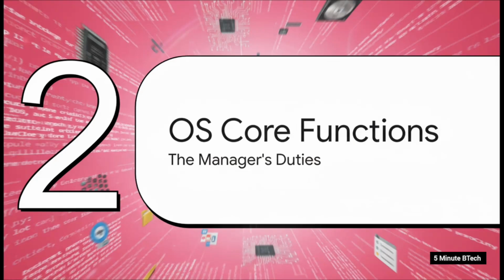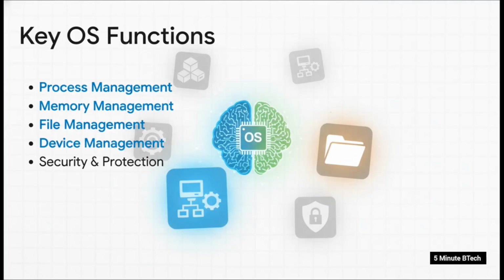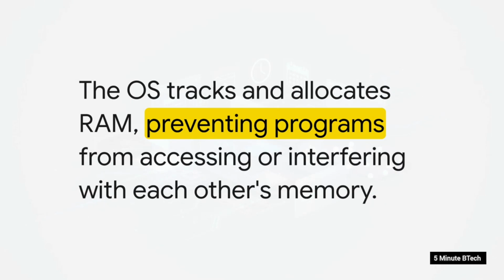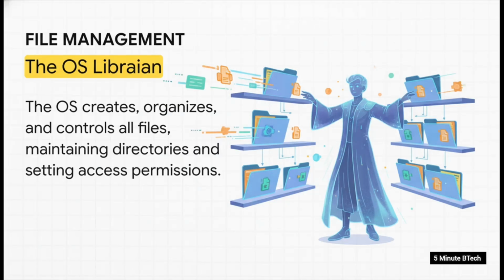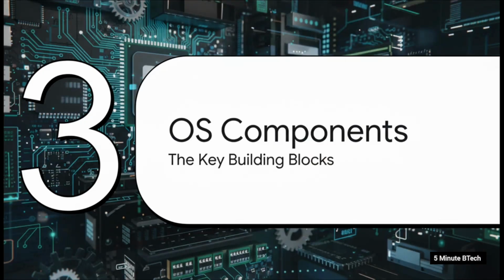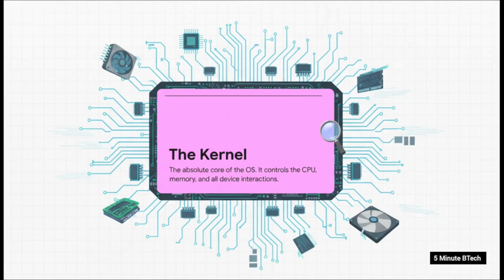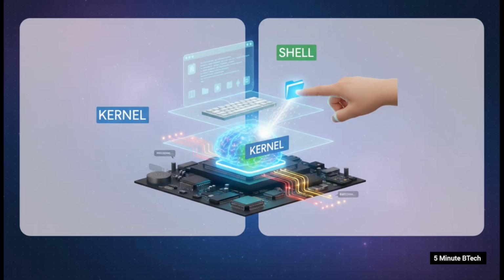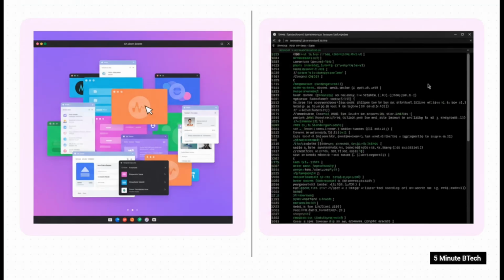What is an Operating System? | Functions & Components | Lec 1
This video explains What an Operating System (OS) is, along with its main functions and core components, in a clear and quick 5-minute format.
Perfect for BTech, BE, BSc IT, MCA, Diploma and anyone preparing for IT / Engineering exams.

Topics in this video:
• Meaning of Operating System
• Why OS is needed
• Process, Memory, File, Device & I/O Management
• Security & User Interface
• Kernel, Shell, File System, Drivers, Utilities

📚 Full OS Playlist: All videos for Operating Systems will be added here as the series continues.
🌐 English channel: 5 Minute BTech English
🇮🇳 Hindi channel: 5 Minute BTech
If you prefer Hindi explanations, check the Hindi version on our Hindi channel.